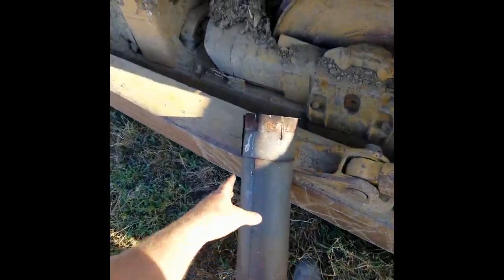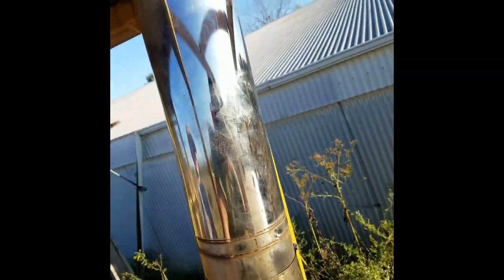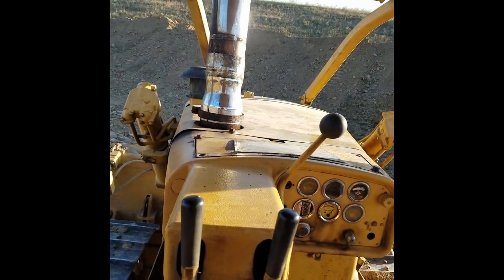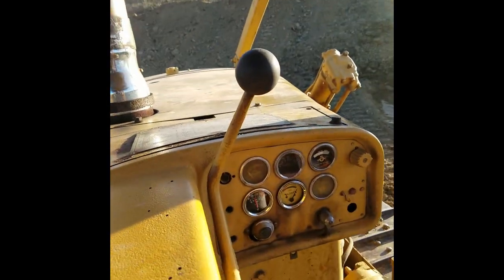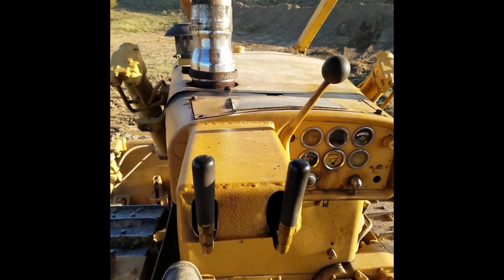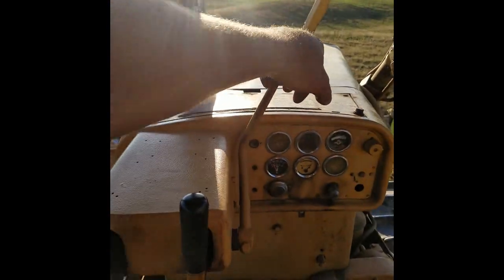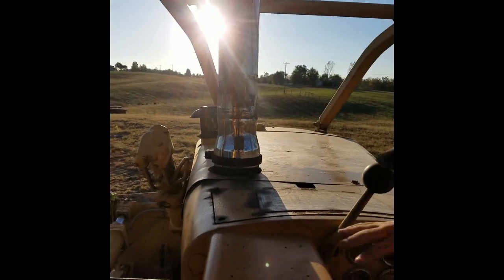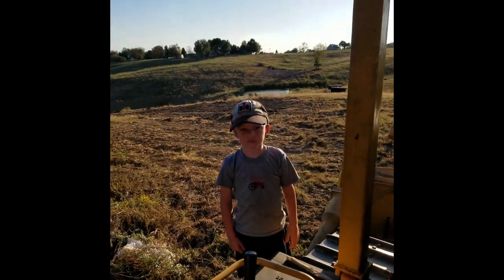D7E gets some chrome. (it was laying around)